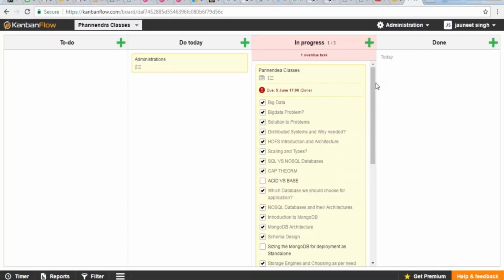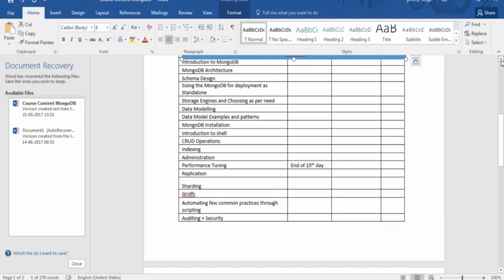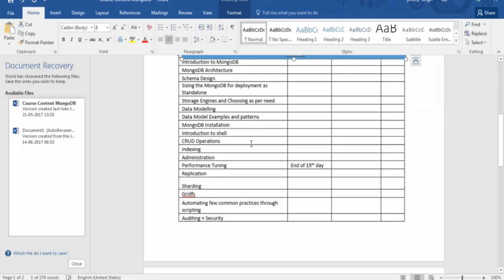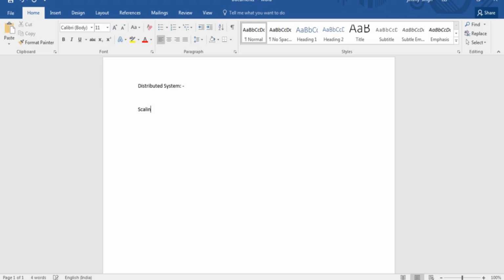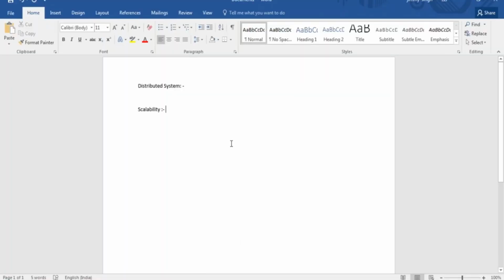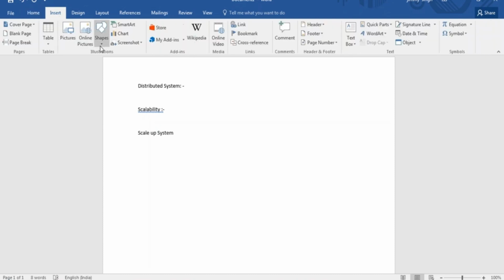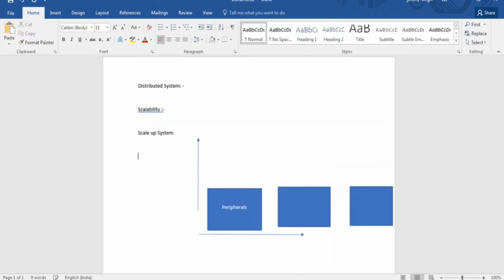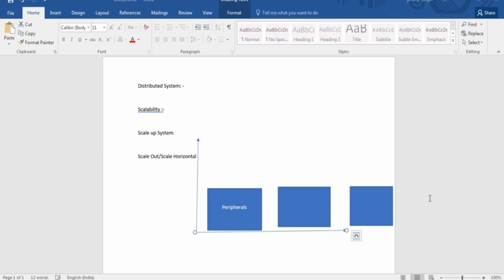Mango DB Training | Mango DB Online Training | Mango DB Demo | Mango DB introduction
MongoDB." MongoDB is a popular open-source NoSQL database management system. It is designed to handle large amounts of structured, semi-structured, and unstructured data. MongoDB stores data in a document-oriented format known as BSON (Binary JSON), which allows for flexible and dynamic schemas.